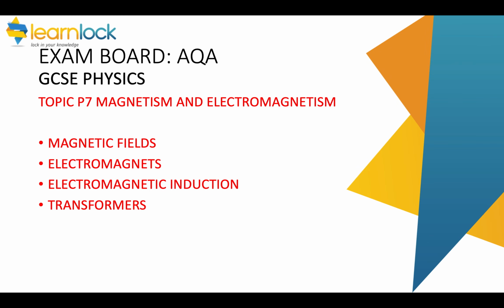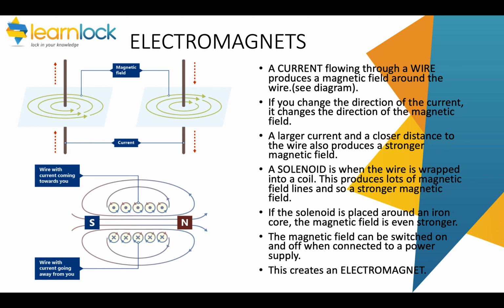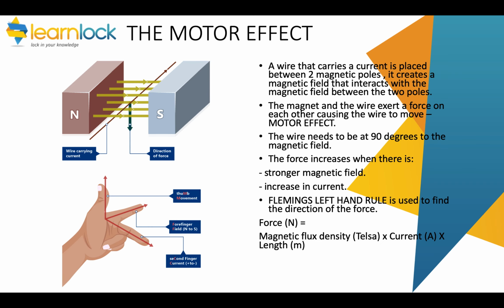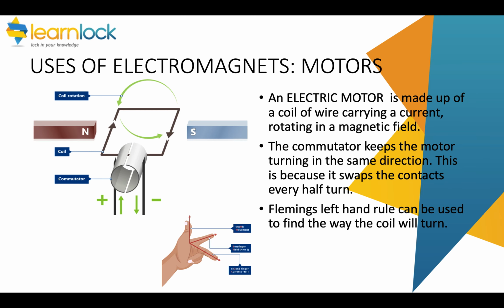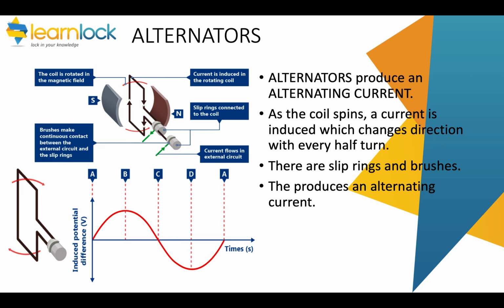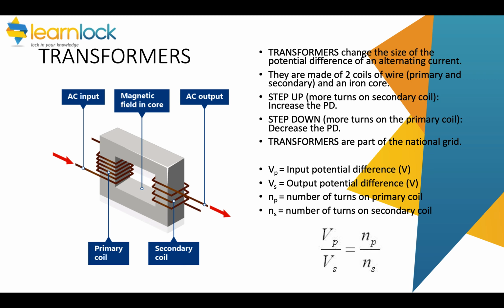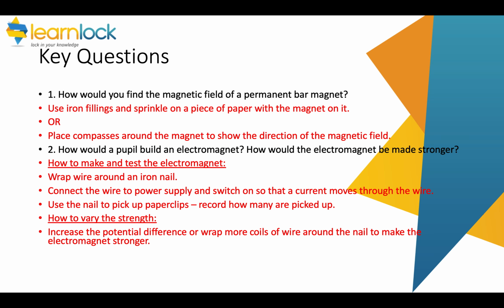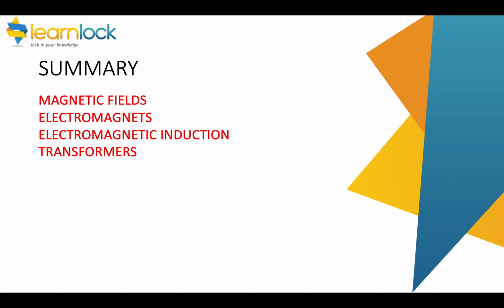GCSE AQA Physics -P7 Magnetism and electromagnetism - Magnetic fields, electromagnets & Transformers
All you need to know about GCSE AQA Physics. In this video:
Topic - Magnetism and electromagnetism
Sub topics - Magnetic fields, electromagnets, electromagnetic induction & transformers

We have available on the website the following subjects for GCSE:
-Biology
-Chemistry
-Physics
-Geography
-History
-English literature
-Spanish
-French
-German